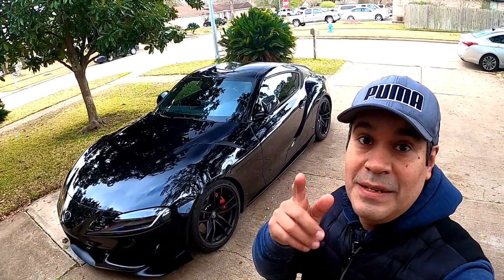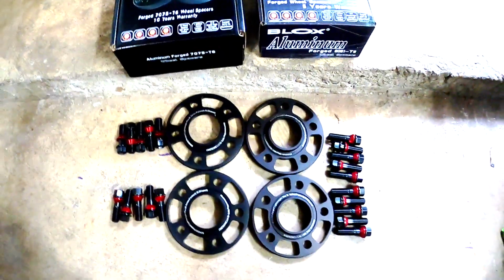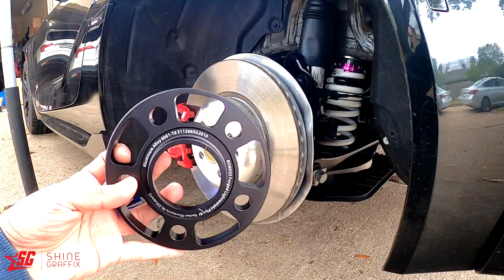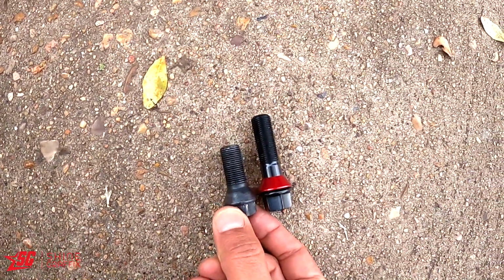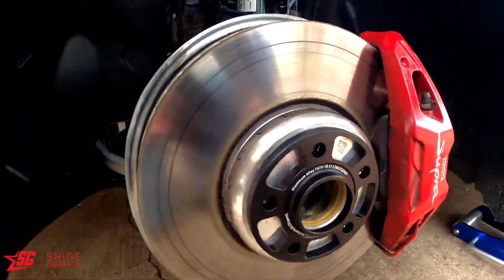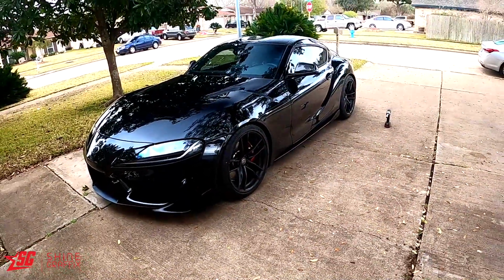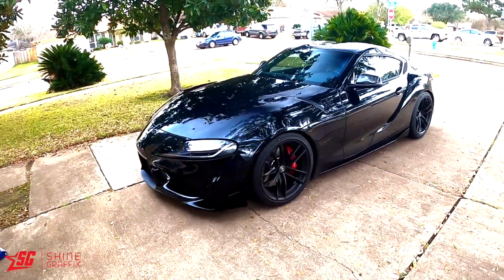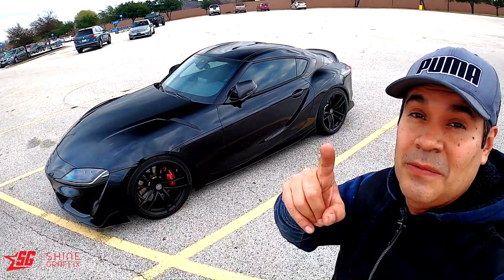PERFECT MOD! Light Weight WHEEL Spacers BONOSS for the SUPRA MK5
=== TOOLS ===
► Floor Jack
► Impact Wrench
► 17mm socket
► Breaker bar

Thank you for the Support

▬▬▬▬▬✅ Camera & Tools ▬▬▬▬▬▬▬
► iPhone 12